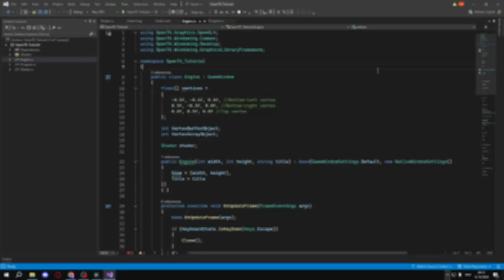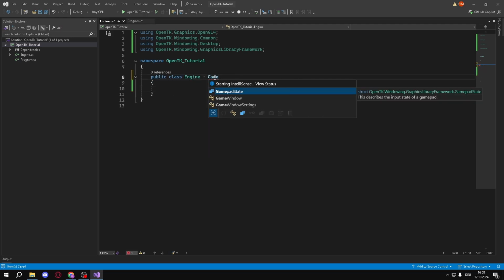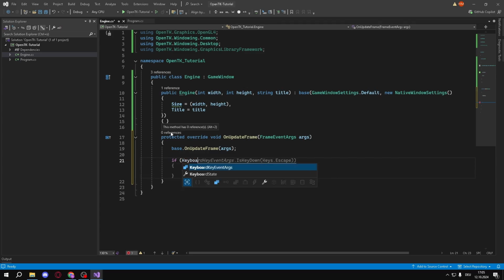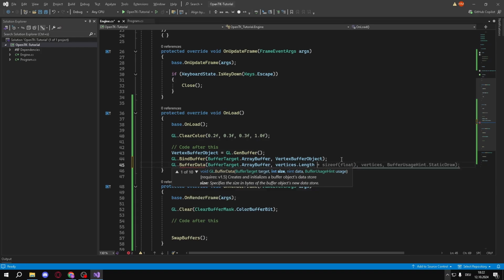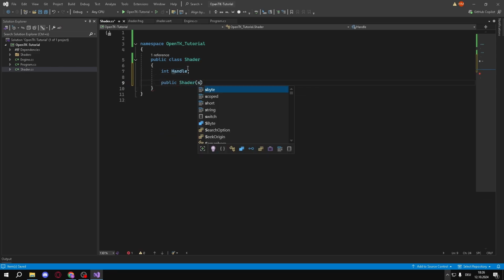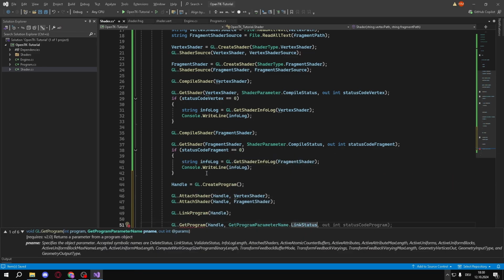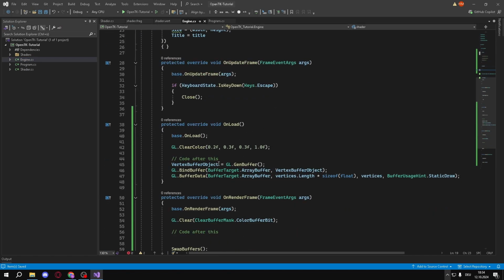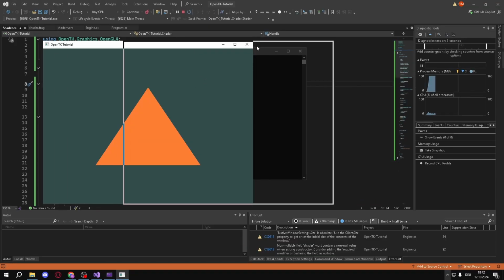C# OpenTK Tutorial: Drawing a Simple Triangle with OpenGL | Part 1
Welcome to my C# OpenTK tutorial series! In this video, I’ll show you how to get started with OpenTK (Open Toolkit) to create a simple OpenGL application in C#. We’ll walk through the process of setting up your development environment, creating a new OpenTK project, and rendering a basic triangle on the screen.

What you'll learn in this video:
How to install and set up OpenTK in a C# project.
Basic OpenGL concepts like shaders, vertex buffers, and rendering loops.
Drawing a simple triangle using OpenTK and OpenGL in C#.
This is a beginner-friendly tutorial, so no prior experience with OpenTK or OpenGL is needed. By the end of the video, you’ll have a working triangle rendering on the screen using modern OpenGL techniques!